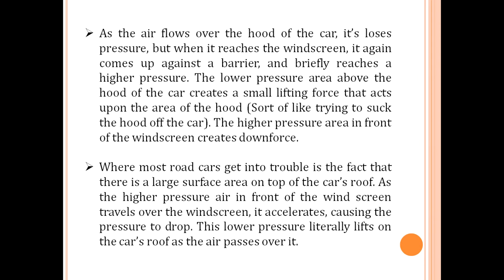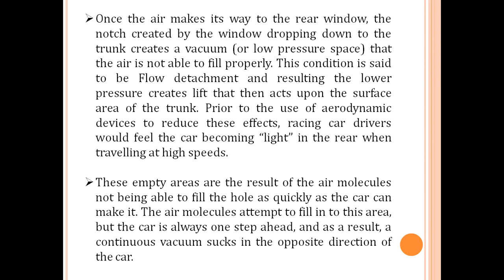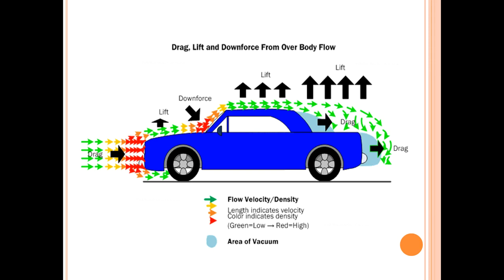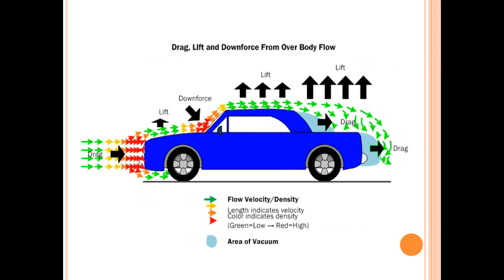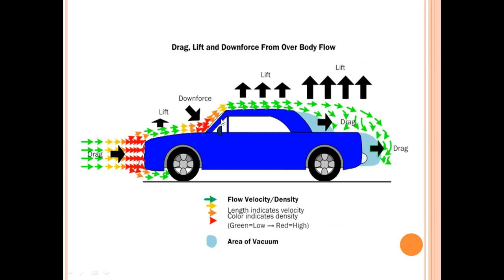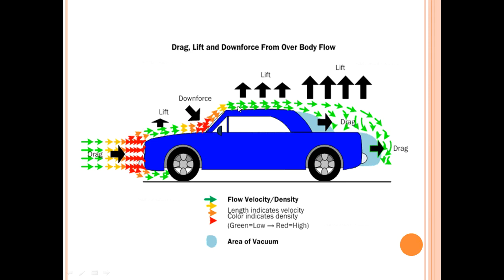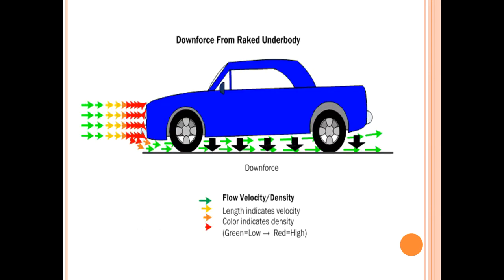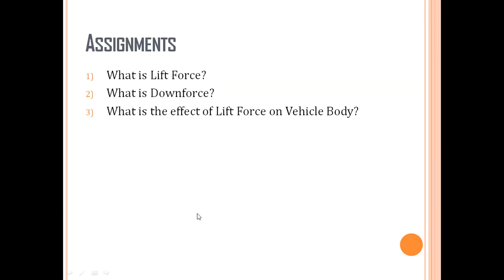Lecture Number 09 Lift Force